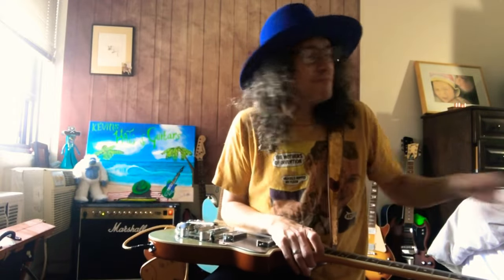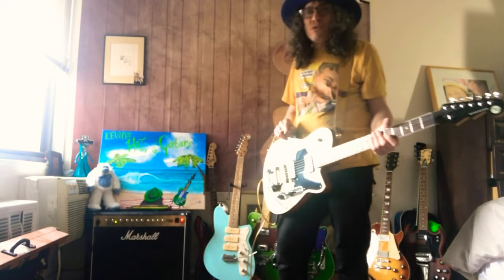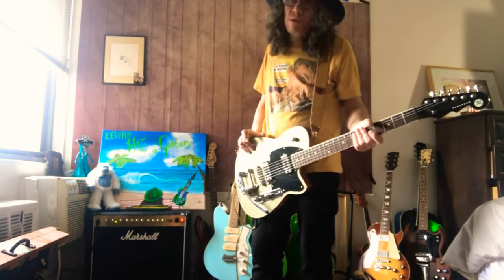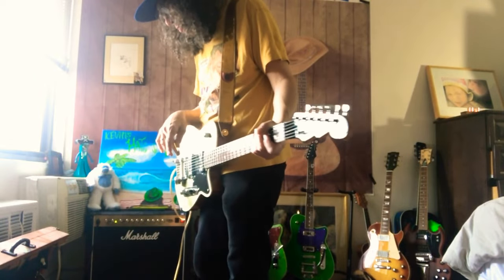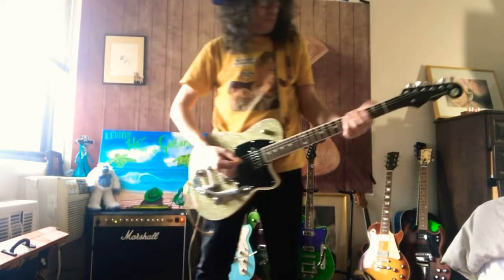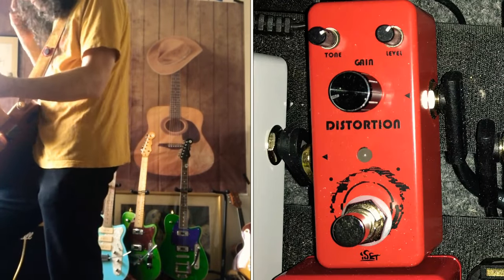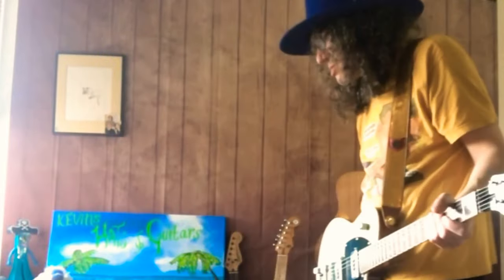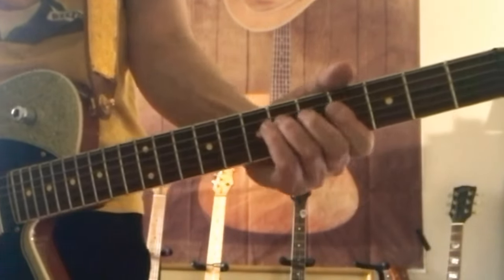ELECTRIC GUITAR BASICS-How I Get My Sound,Settings,How to Tune, Play The Intro To Jimi’s “Castles”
Sincerely,
STRICTLY FOR GUITAR PLAYERS😼, for those who are interested in guitar, or just curious about it..

we learn the basics of electric guitar..
From plugging in, tuning up..my amp..
getting a tone from a tube amp,
How to boost your amp to get better tone,
How I tune my guitar..
stretching strings..
How I use my effects..
How I do my reverse looping..
Controlling your volume..
and what are all the basics to getting a good tone..

   The next chapter we will explore more on getting a good tone, and using a fuzz face and a delay pedal.